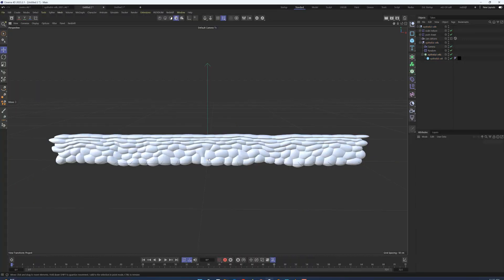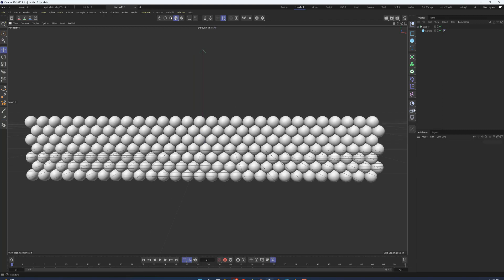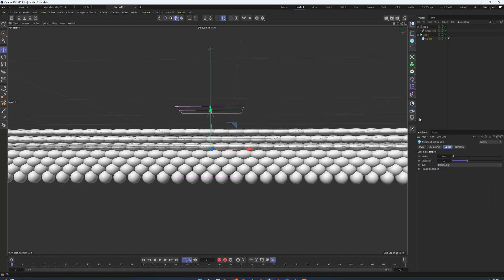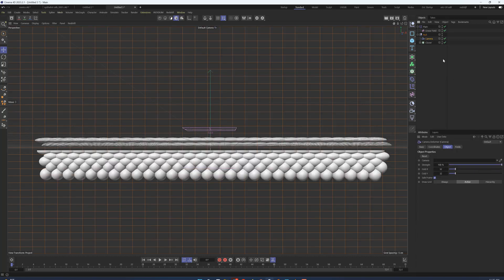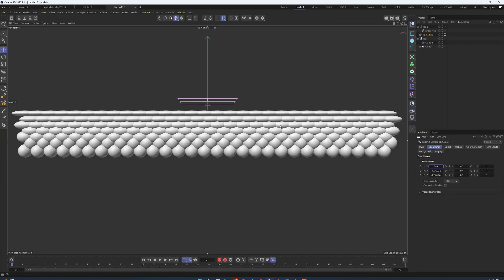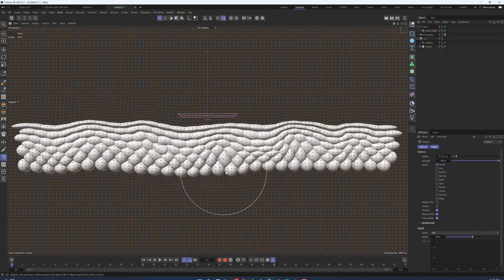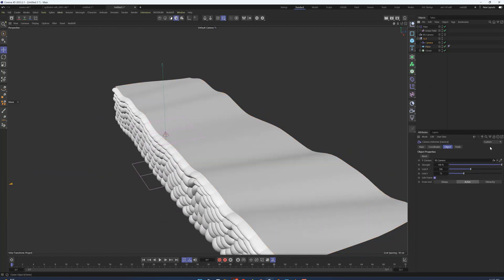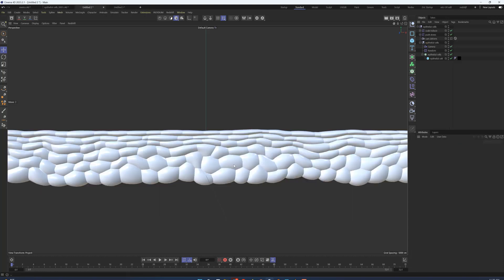C4D Overview - 14 Tissue Cross section Camera Deformer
This demo shows how to use Cinema 4D to create an organic epithelial tissue cross section by using spheres, Mograph, and the Camera Deformer.